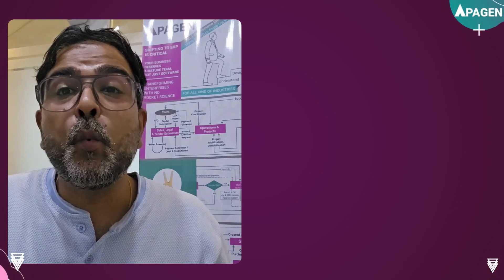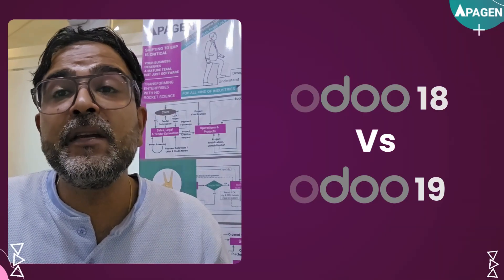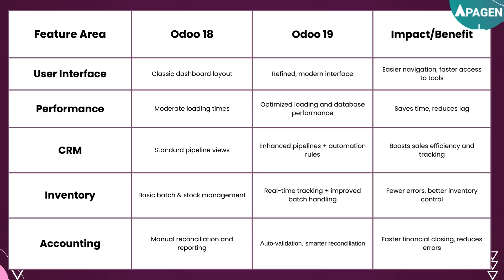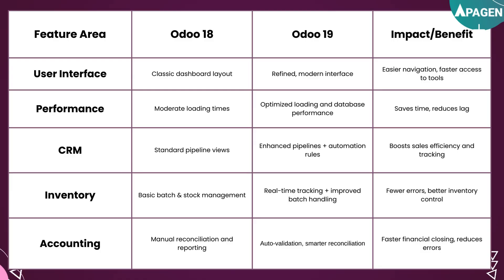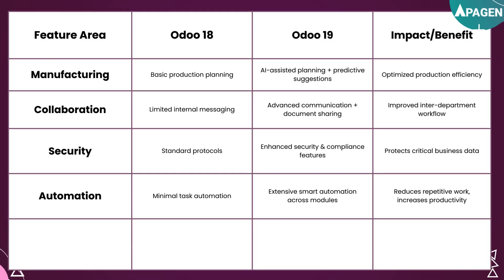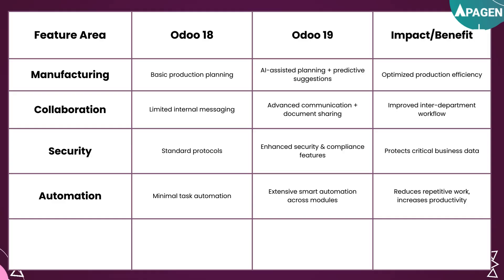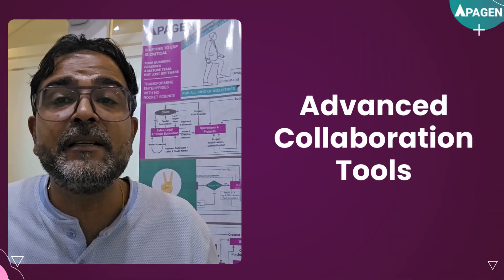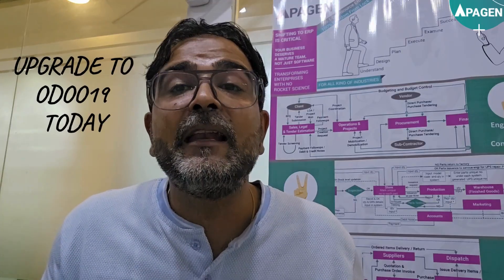Odoo 18 vs Odoo 19 | Must-Know Features Before You Upgrade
Thinking about upgrading from Odoo 18 to Odoo 19? In this video, we break down all the must-know features, enhancements, and productivity improvements in Odoo 19 compared to Odoo 18.

From smarter automation, faster performance, and improved reporting to enhanced CRM, Inventory, Accounting, and Manufacturing features, we show you why Odoo 19 is a game-changer for businesses of all sizes.

Whether you’re running a small business or a large enterprise, this video will help you decide if it’s time to upgrade your ERP system and unlock maximum efficiency.

What you’ll know in this video:

✓ Key differences between Odoo 18 and Odoo 19
✓ New features and workflow improvements in Odoo 19
✓ Productivity and automation enhancements
✓ App-specific upgrades: CRM, Inventory, Accounting, Manufacturing
✓ Security and performance improvements

Upgrade your business with Odoo 19 and take your operations to the next level!